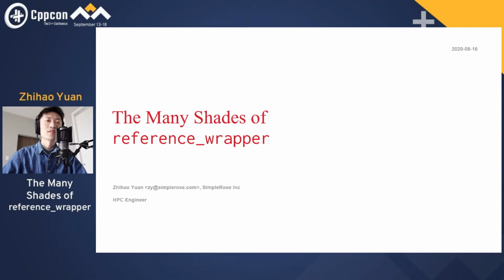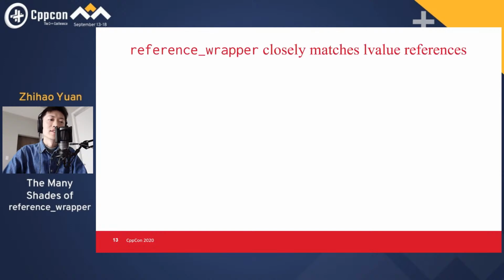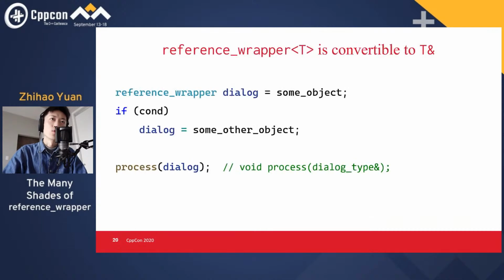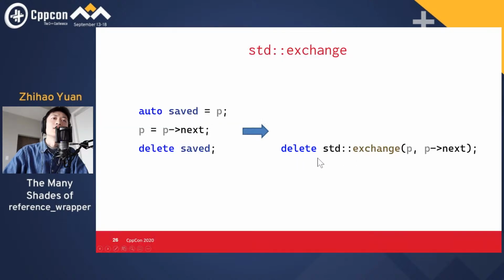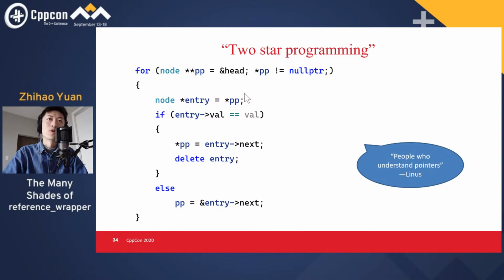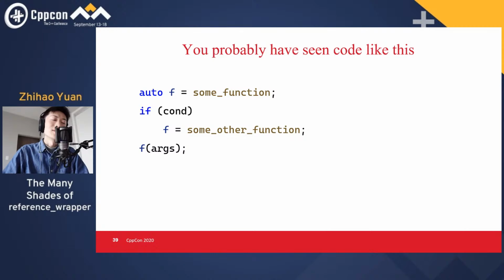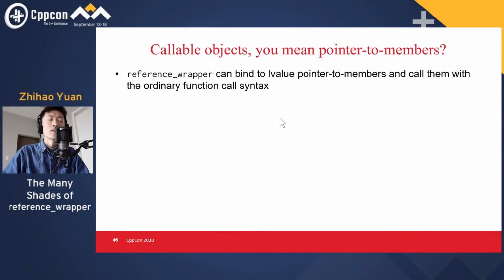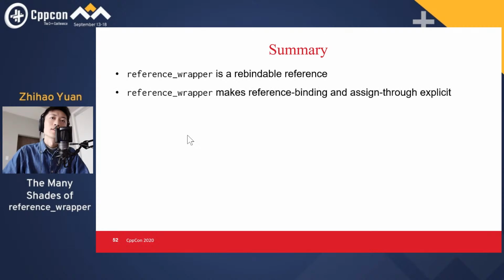The Many Shades of reference_wrapper - Zhihao Yuan